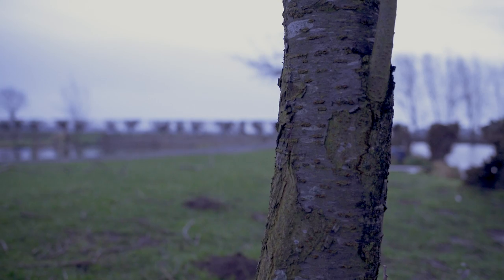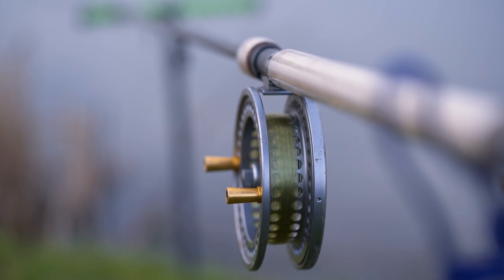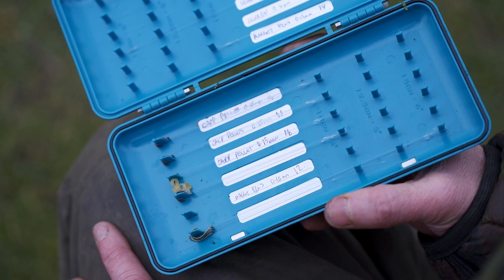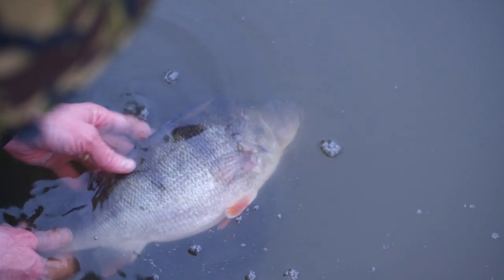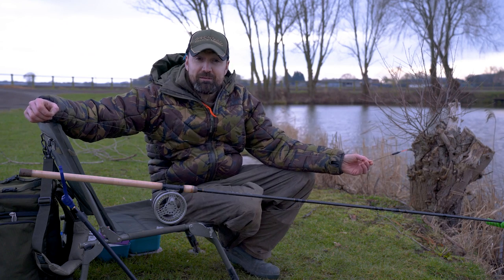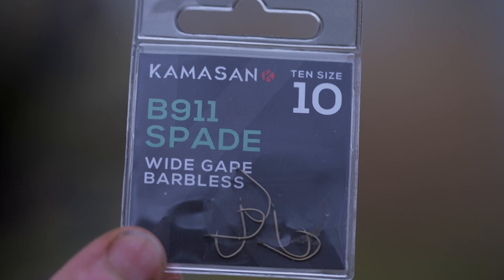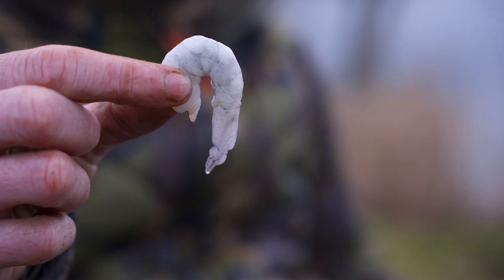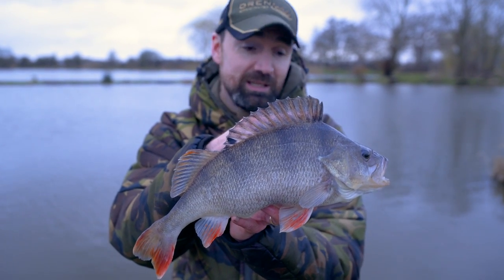MONSTER Day Ticket Perch | Stu Lennox | Specialist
All rounder Stu Lennox heads to the very well known northern day ticket fishery that is Drennan Lindholme Lakes, but not in search of its usual commercial species, instead, targeting some of the monster perch that take up residents in its lakes.

With an ever increasing popularity in commercial fisheries, the mighty perch can quite often get forgotten about, but with plenty of small silvers and other food in abundance, they often grow into some impressive specimens which rarely get caught.

Stu talks us through his tactics and methods for catching these fine predators.